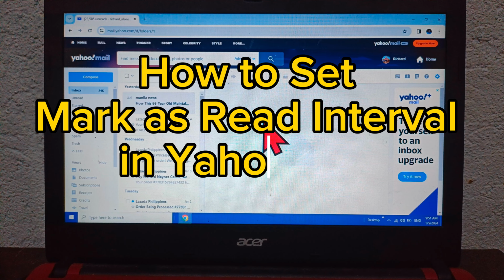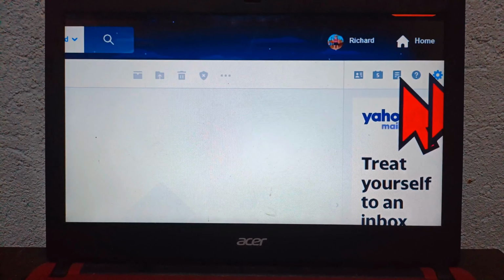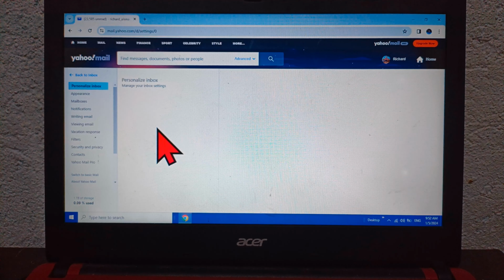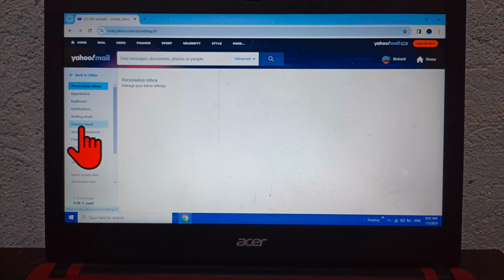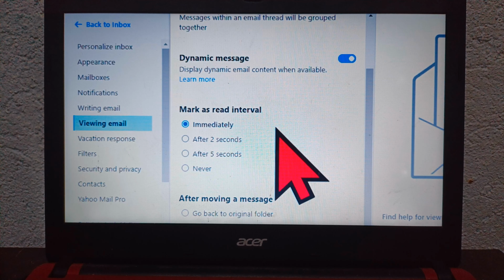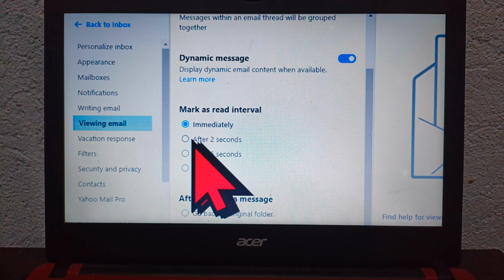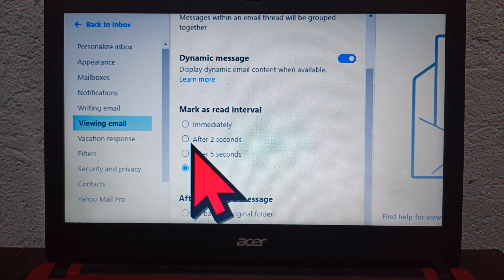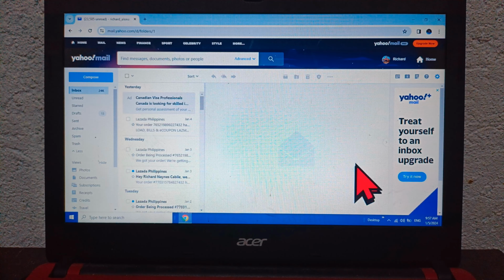How to set mark as read interval in Yahoo Mail on Computer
In this tutorial i will teach you on how to set mark as read interval in Yahoo mail on computer.

Thanks...